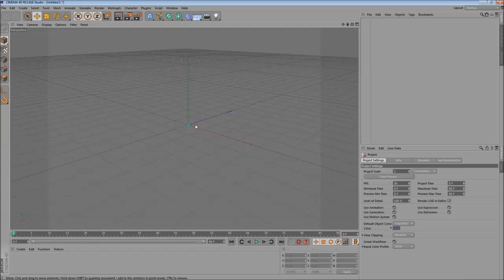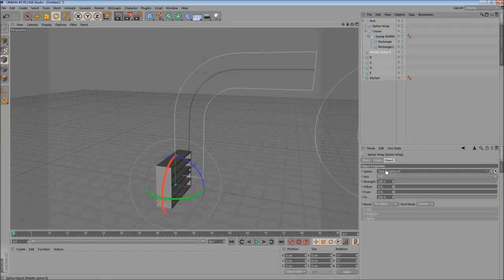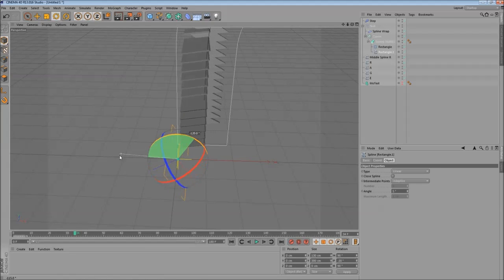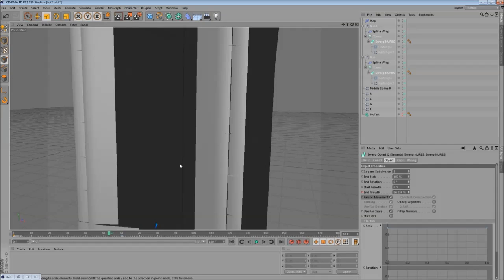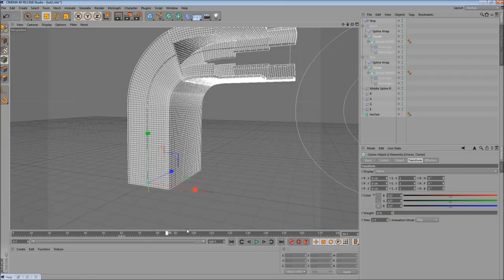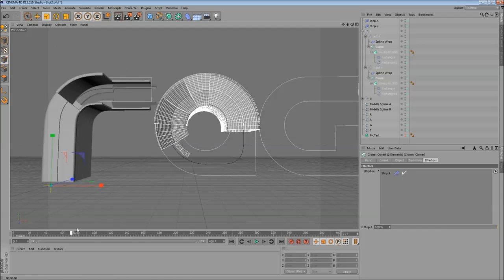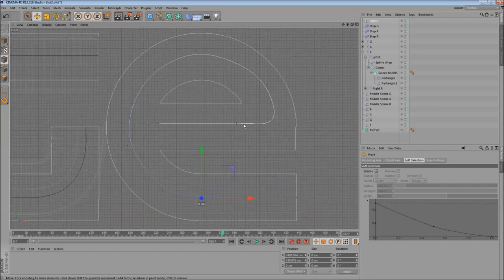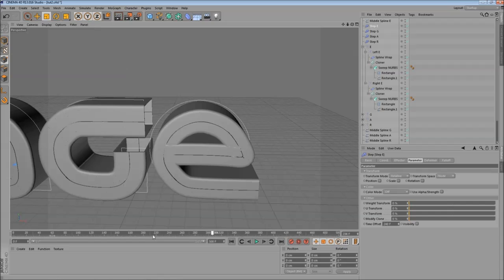Cinema 4D - Sci-Fi Typography Tutorial - Rage P.1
This series was created by curse studio so check out their website and more -